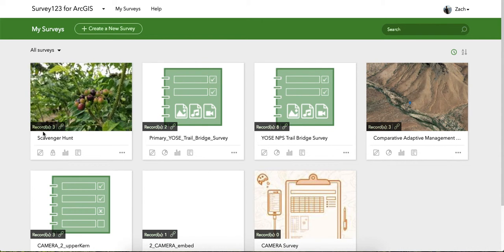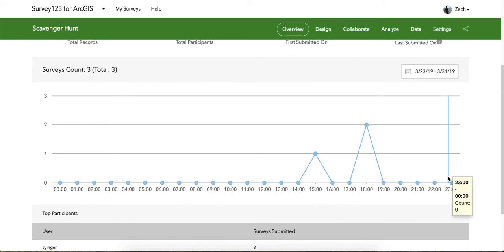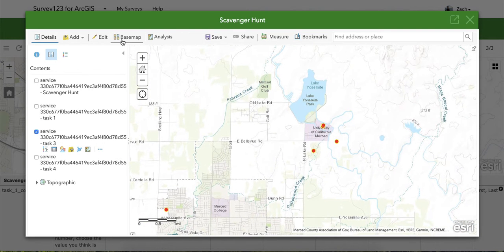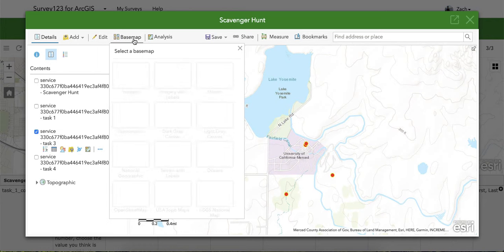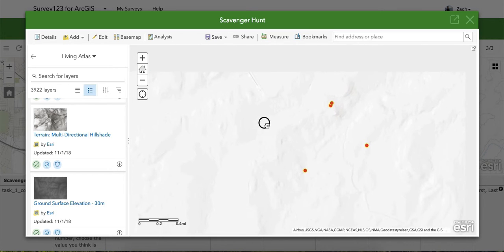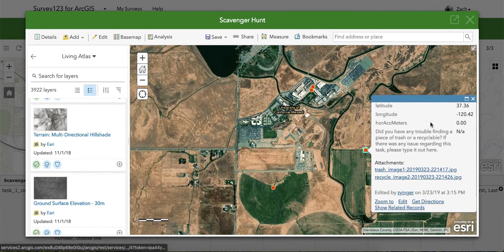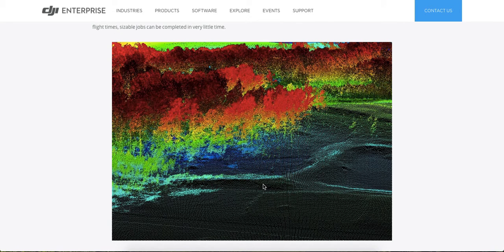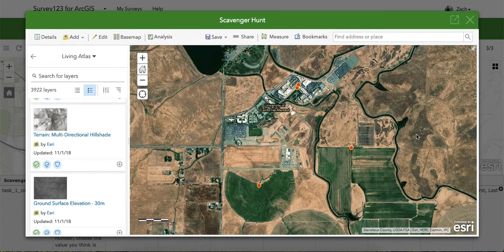Survey123 Scavenger Hunt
Taking you through the end result of the scavenger hunt. At the end I mention possible career correlations regarding the concepts behind Survey123.